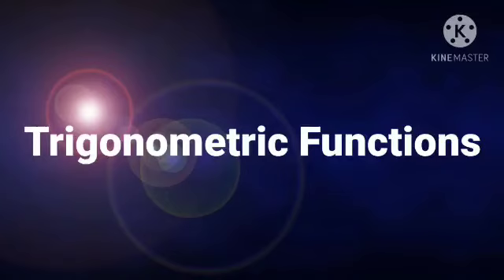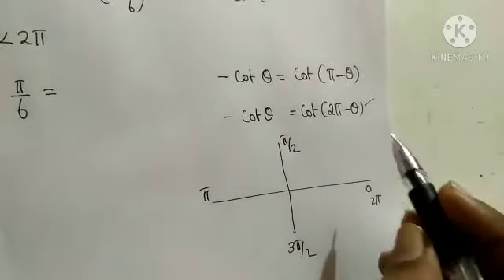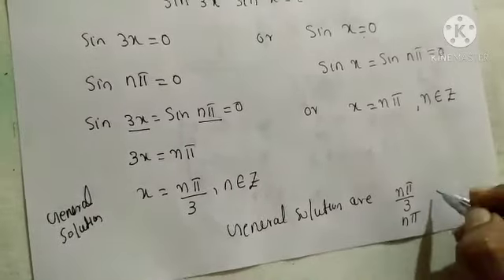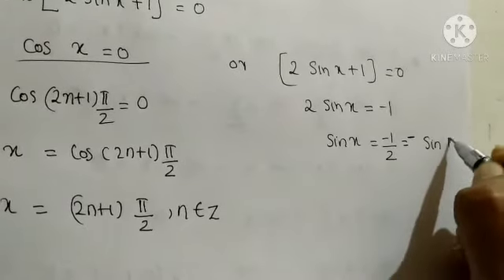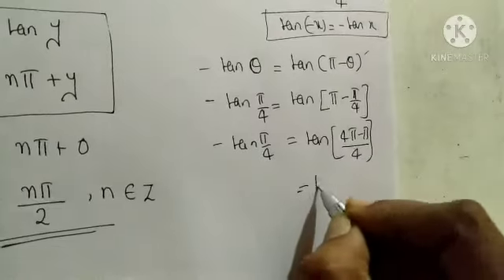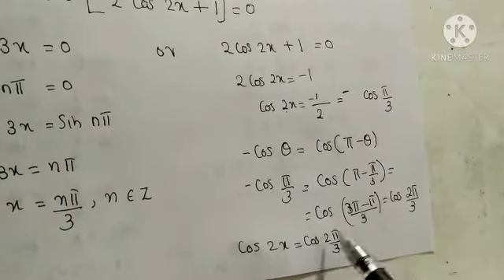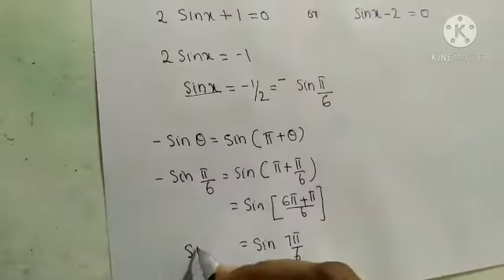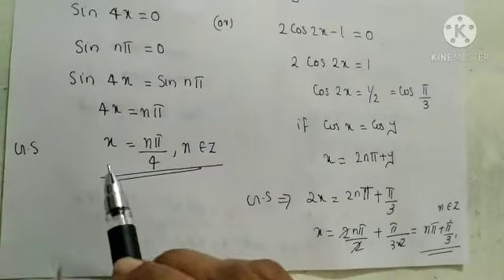Trigonometric Functions- Trigonometric Equations